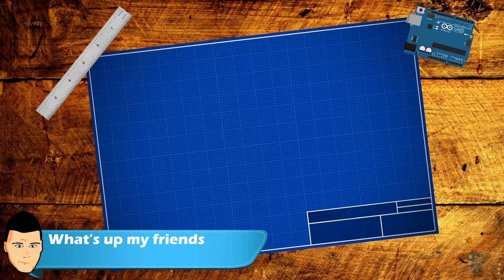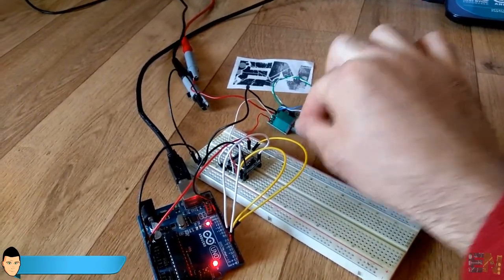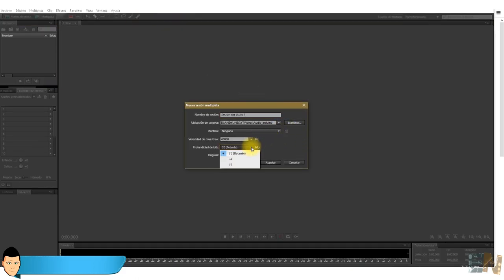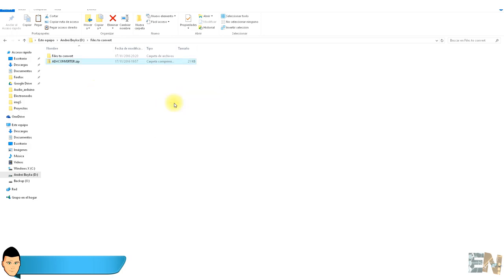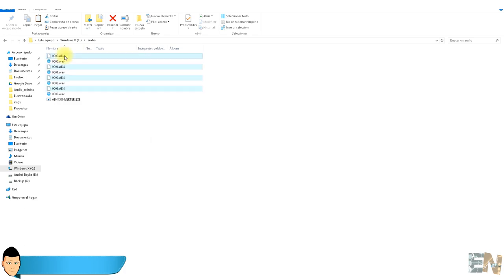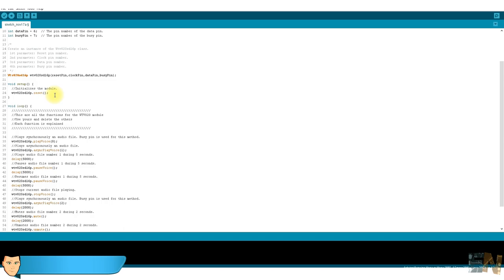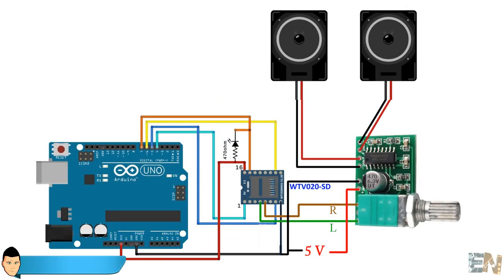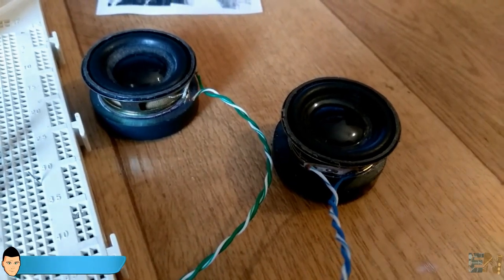Audio module Arduino ad4 and Mp3 sound files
Convert mp3 or wav to ad4. Learn how to use this cheap wtv020 audio module with arduino. First prepare the files. Learn how to convert audio files to ad4 file format. Next make the connections and upload the code to the arduino. This is the best and chepest way to make for example a talking robot or a voice menu or add sounds to any of your projects.

PAM9403 amplifier
WTV020 module